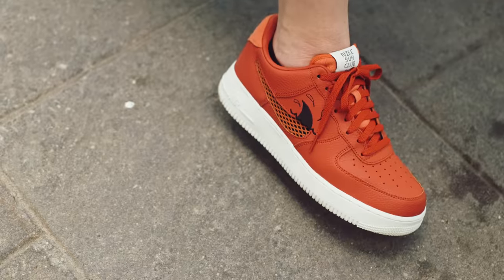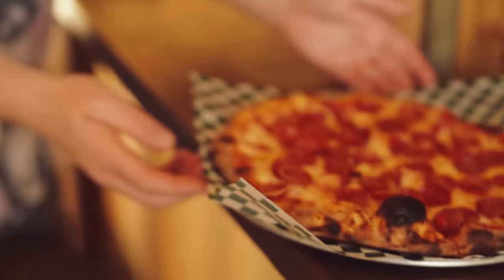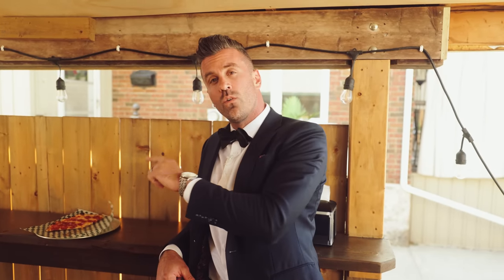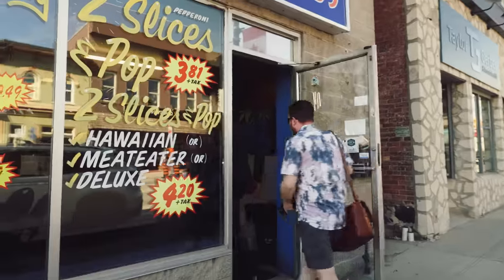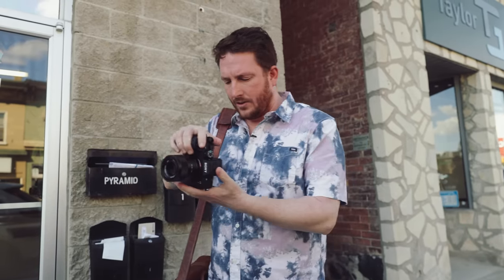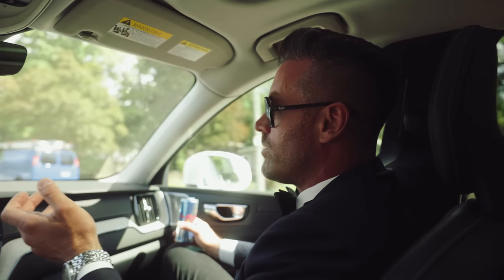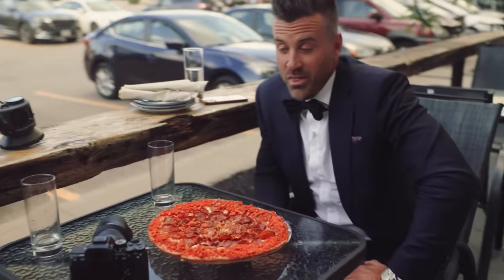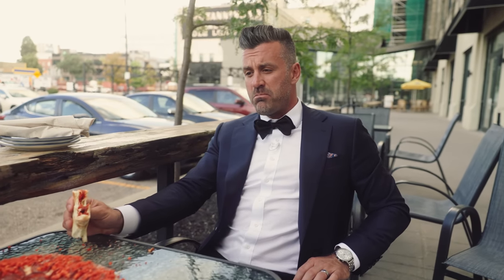Rejected Sony Pilot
We tried to make an unauthorized pilot for Sony.